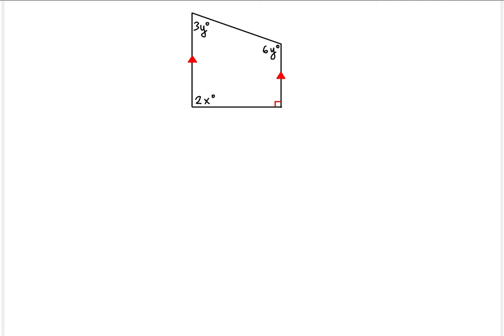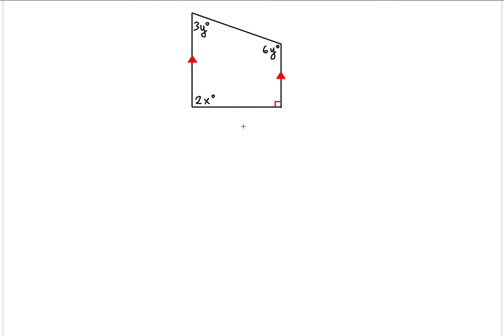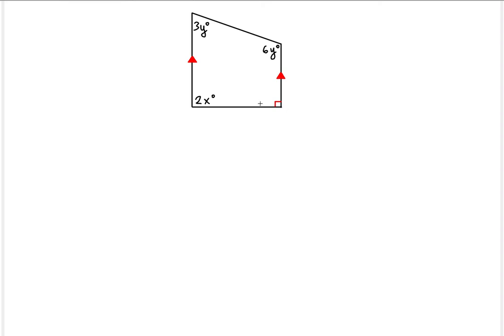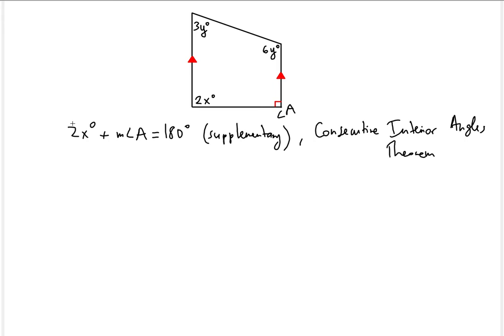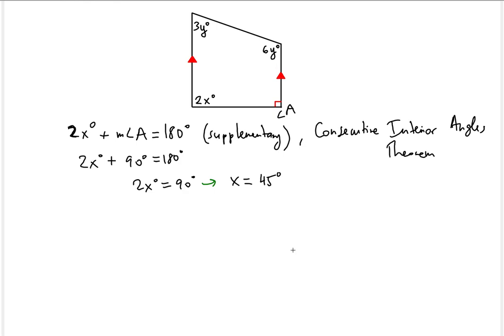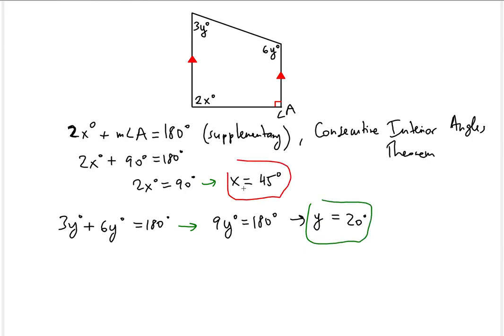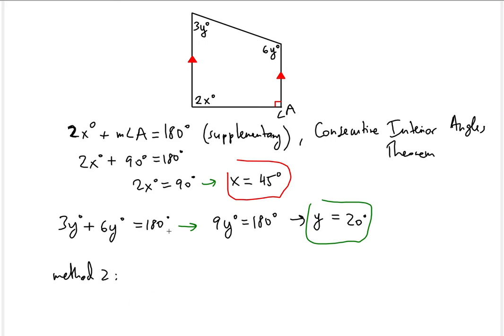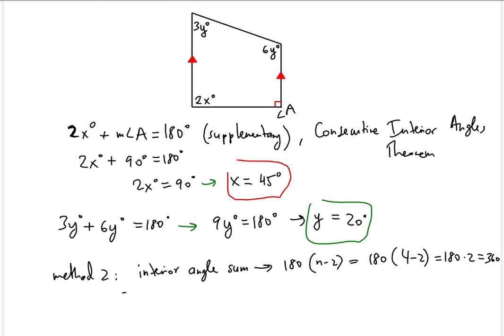💠 Angles Parallel Lines and Transversals Geometry problem #3 ! ! ! ! !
Here you will learn how to apply Angle Theorems and relationships of Transversals, Parallel Lines and Angles to Quadrilaterals to find x and y values.

Using the given information, find the values of x and y.